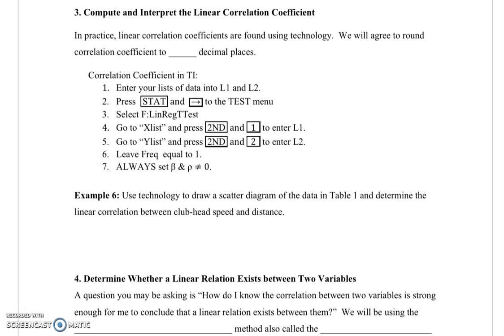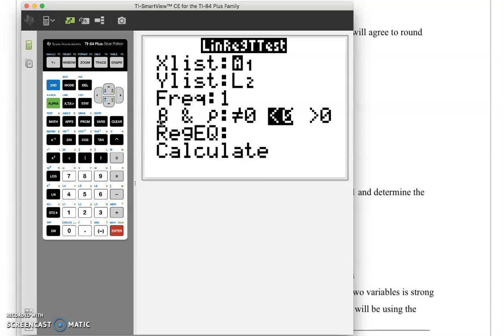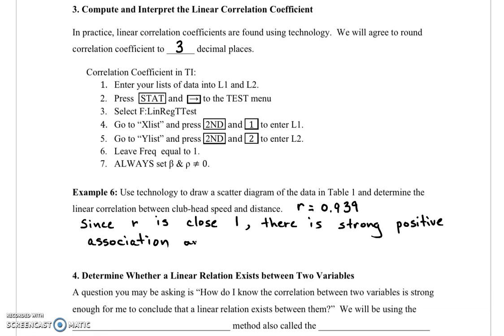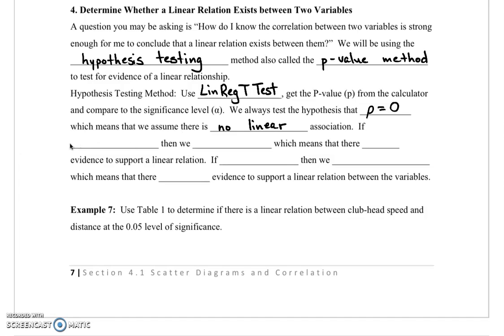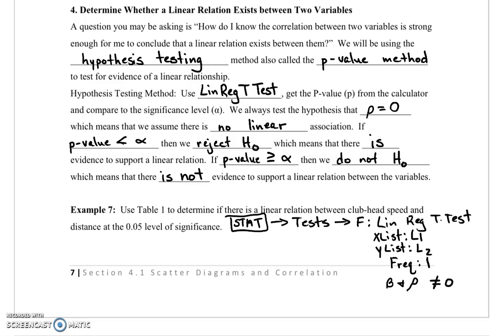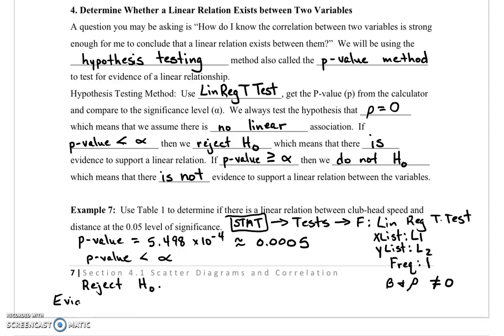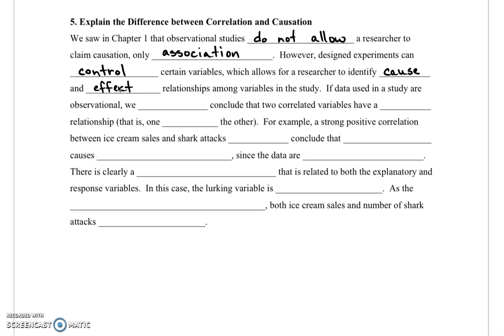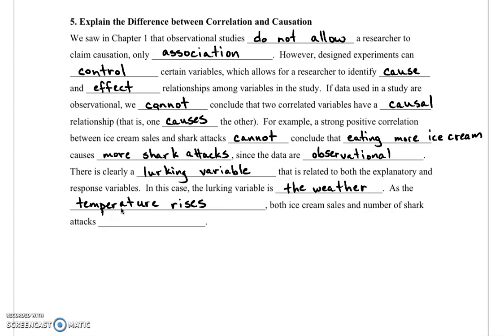Section 4.1 Part 5